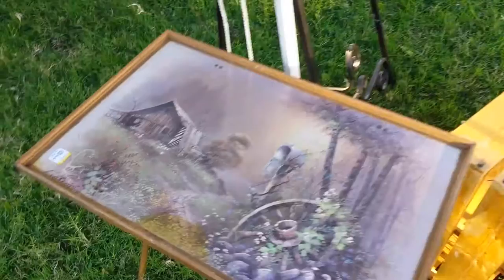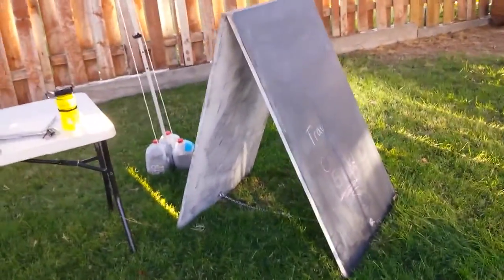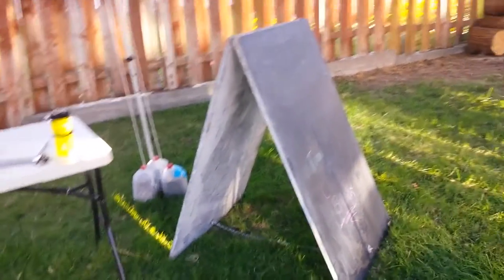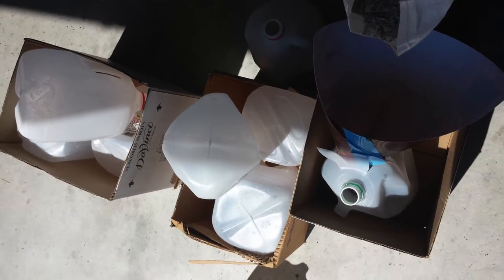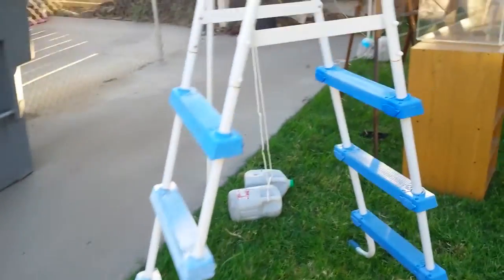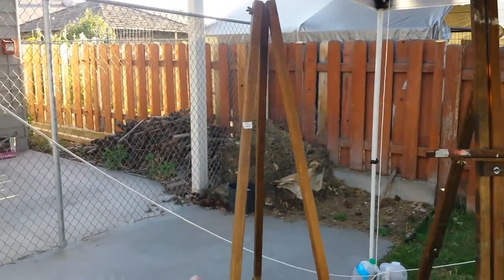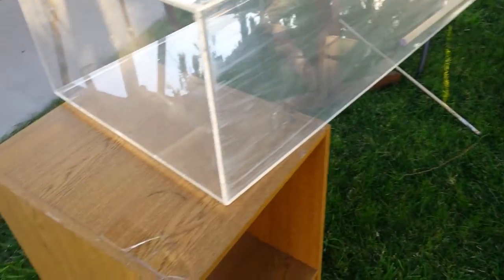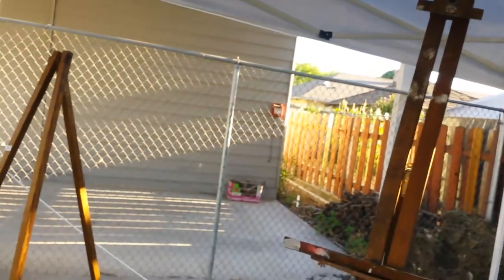Preparing For An Art Festival - Studio Tour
I show some of the things that I am practicing for my Art in The Park setup.

Richland, WA
99352